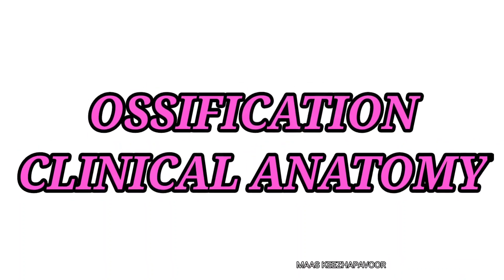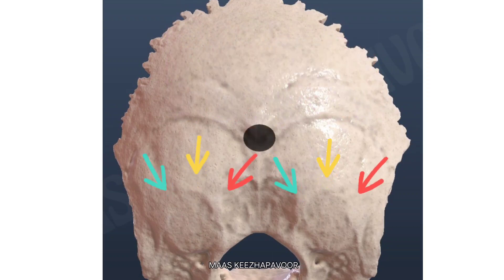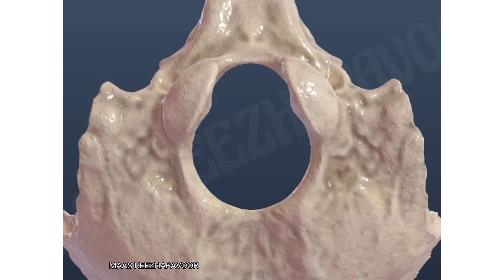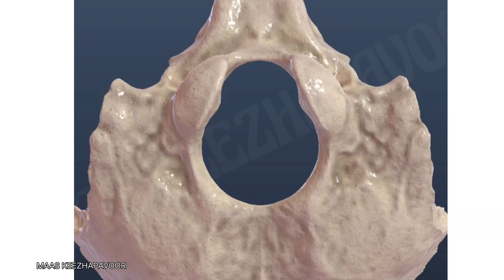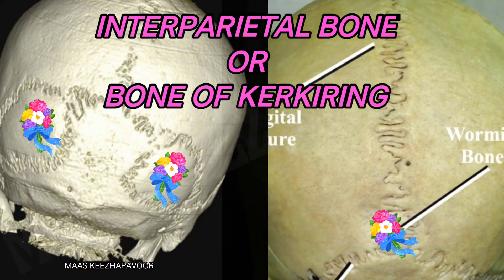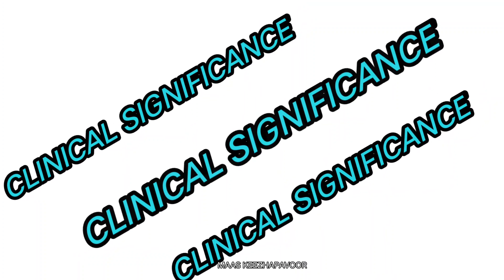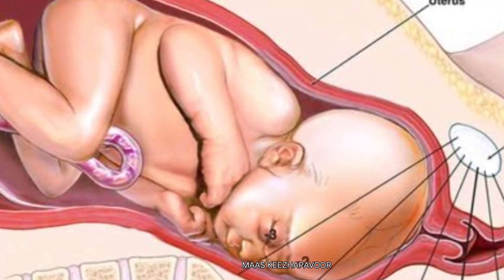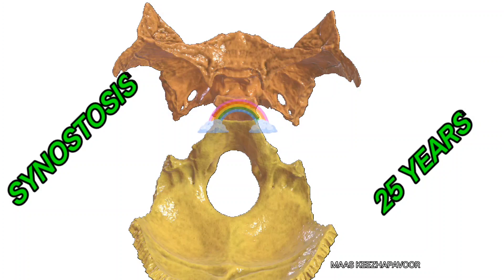Occipital bone || Part - 3 || Ossification || Clinical anatomy || Animated video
Part_-_3
                                 In this video, the ossification of occipital bone is explained in detail. The fussion of different parts of occipital bone is compared with the eruption of milk and permanent teeth. The occipital bun is dealt in detail.